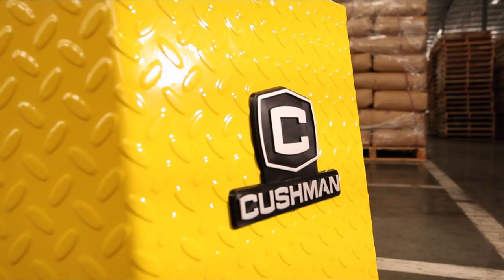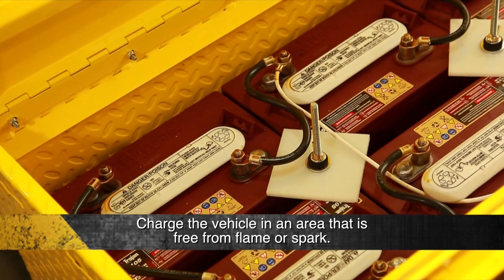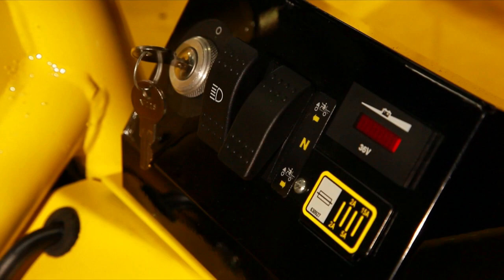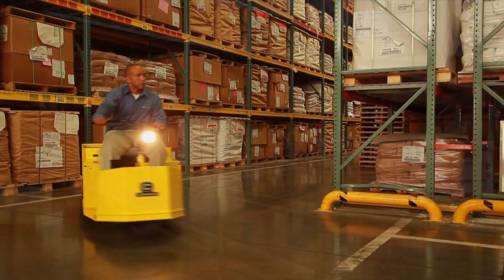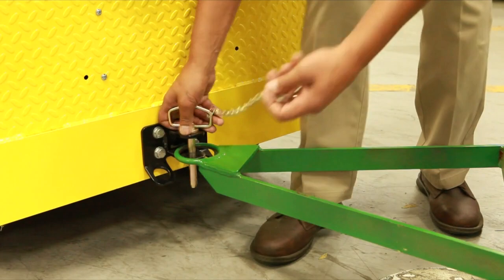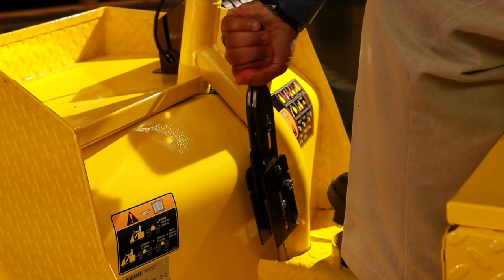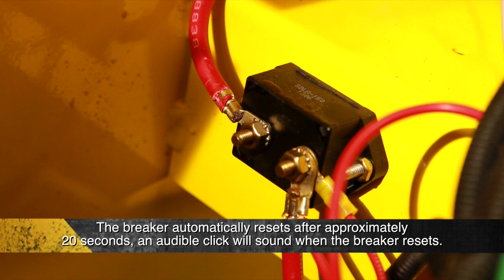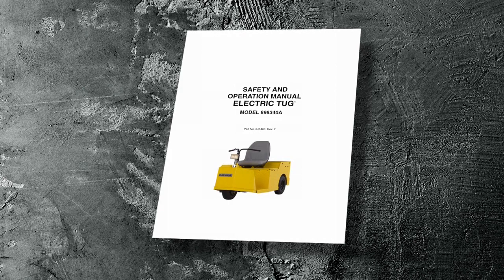Cushman® Tug Safety Video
This video was produced to assist operators in understanding the Cushman® Tug, its equipment, and how to use it safely.